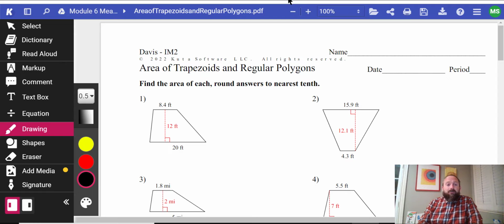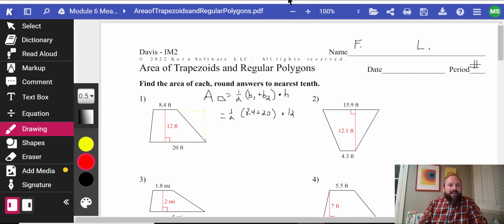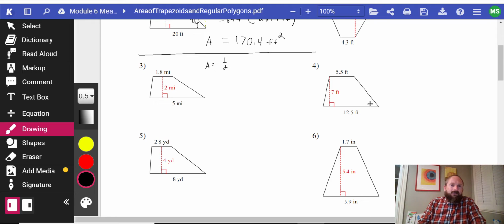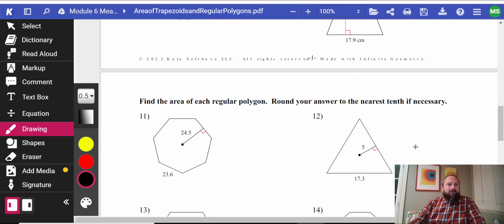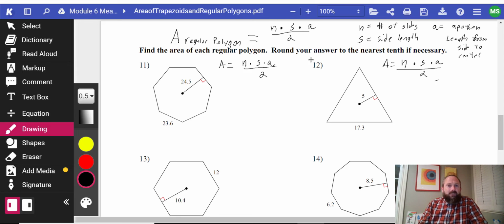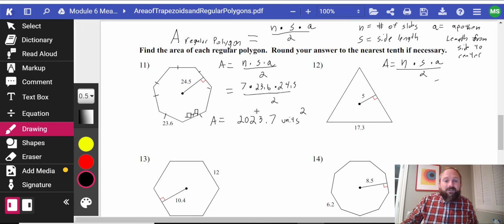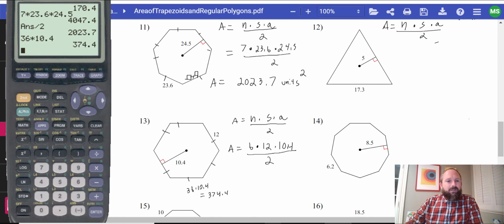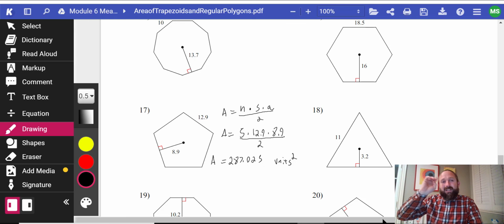6.2 Area of Trapezoids and Regular Polygons